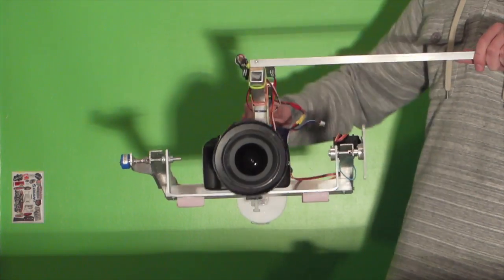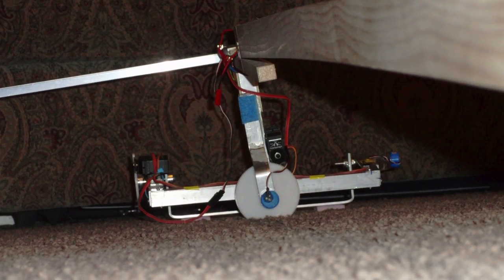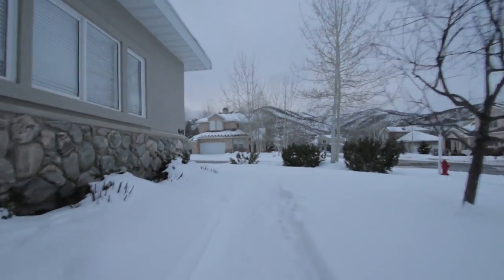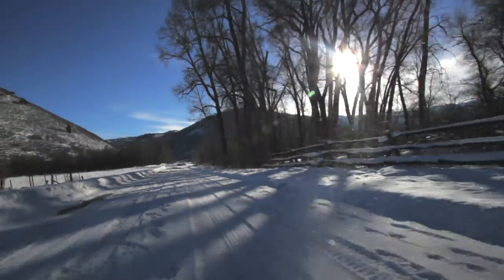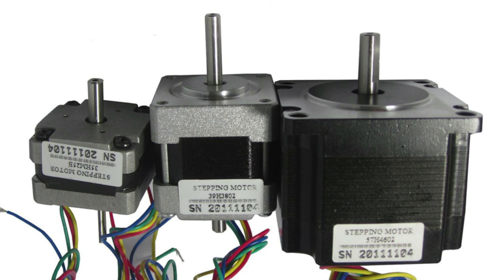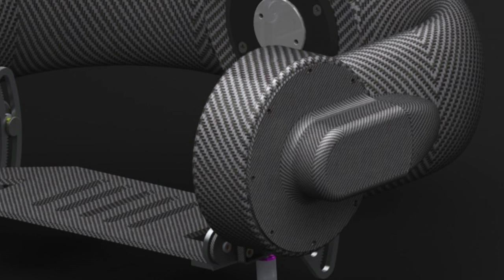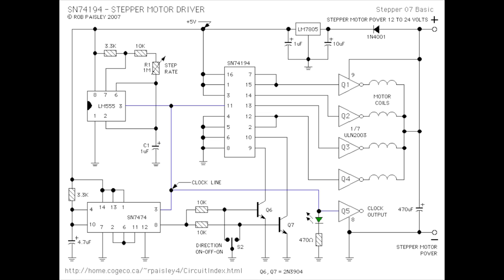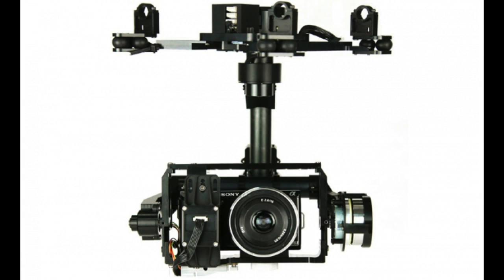Gyroscopically Stabilized Gimbal on Crane Arm Test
I put my gimbal on a crane arm to test it out.  Too much high frequency shake.
I just bought some stepper motors and I will test out how they work.